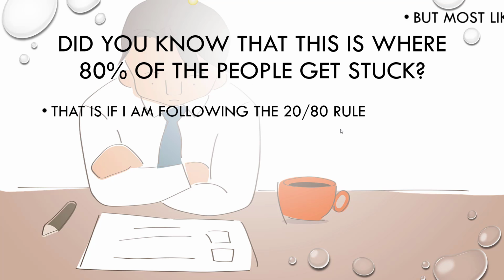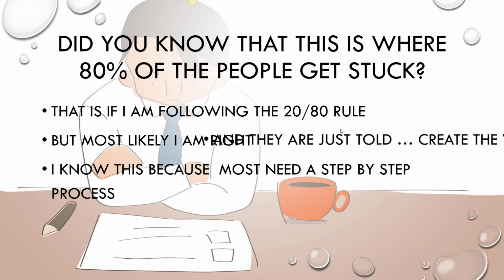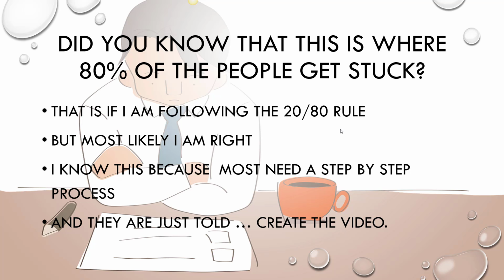4 things you should do after video is done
4 things you should do after you create your video
4 things you should do after you create your video, one is get tubebuddy so it will help you find the things you are missing to give your greater reach with your video.
4 things you should do after you create your video will show you how to accomplish 4 of 10